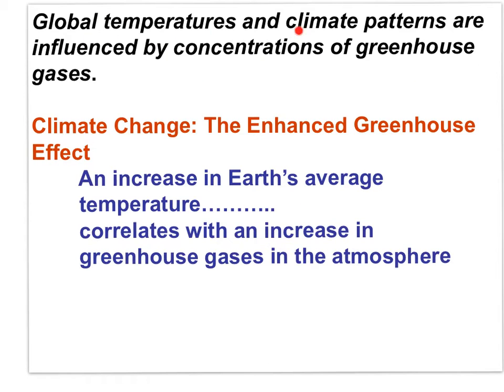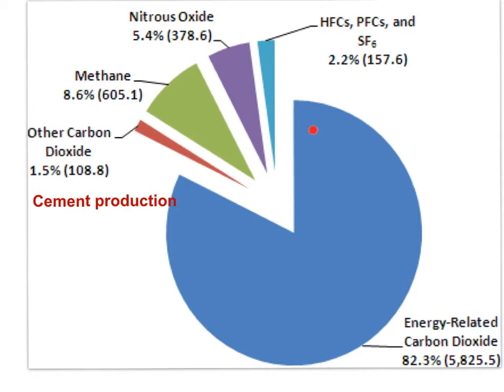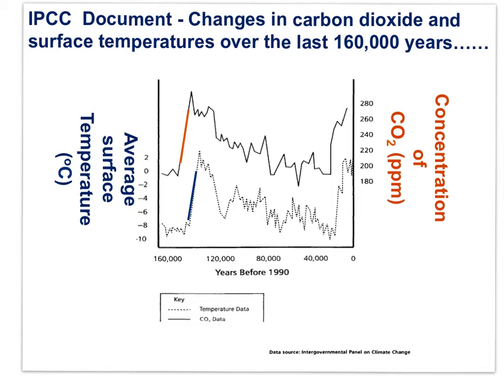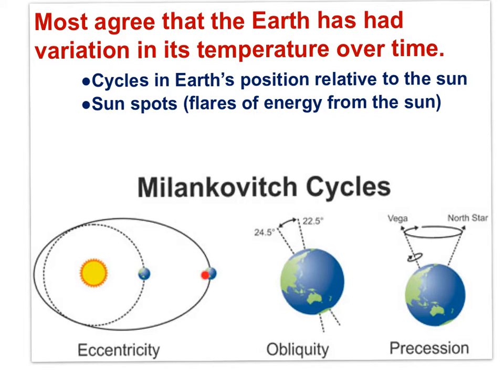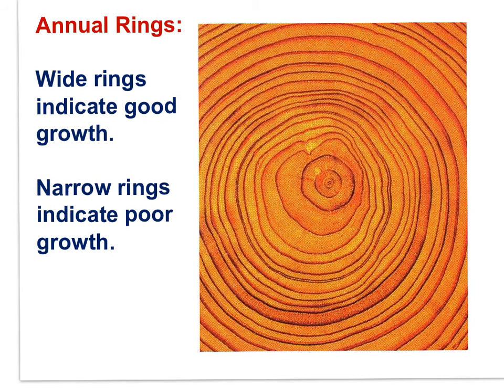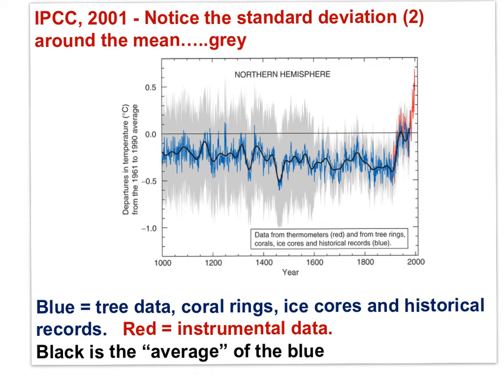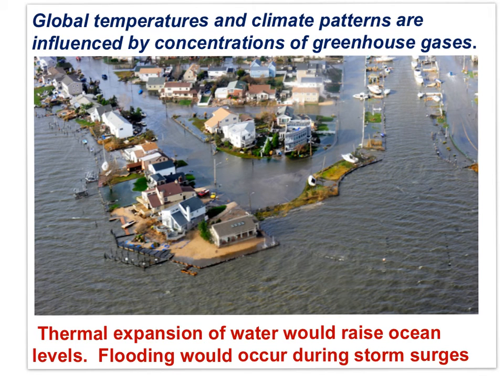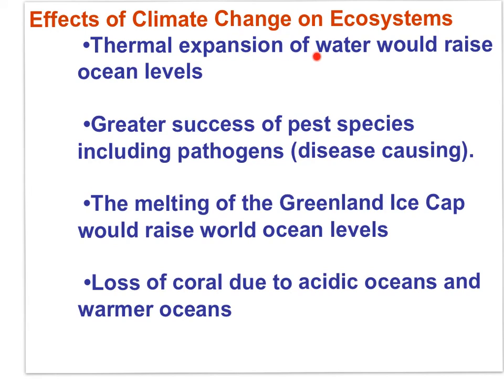IB Bio - Ecology (Core) Part IV